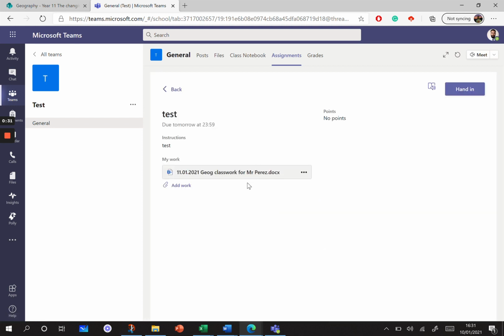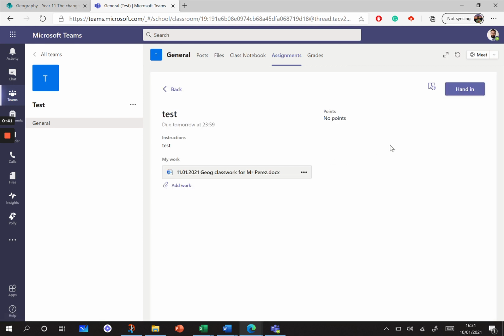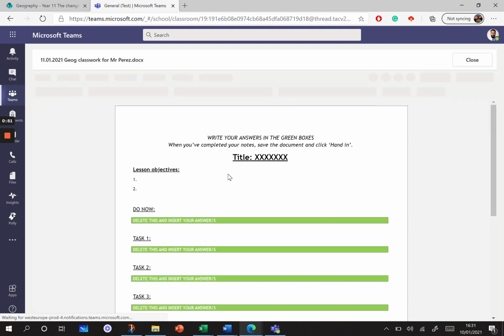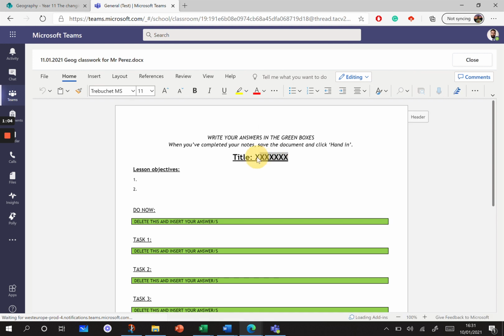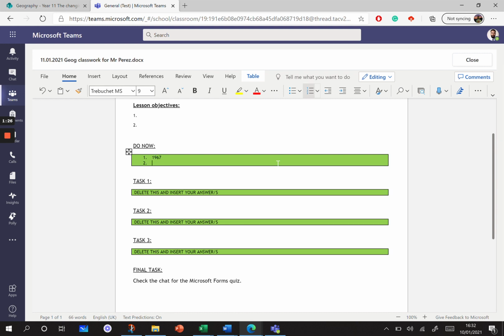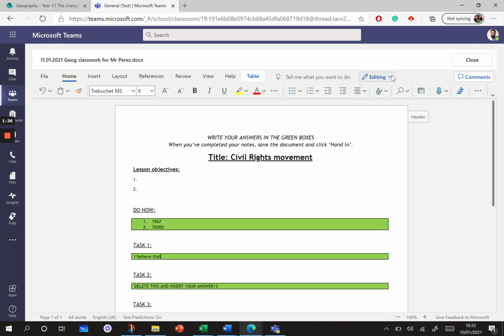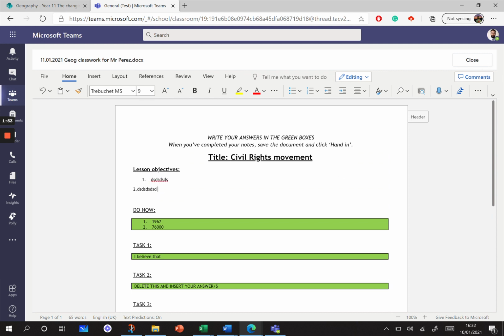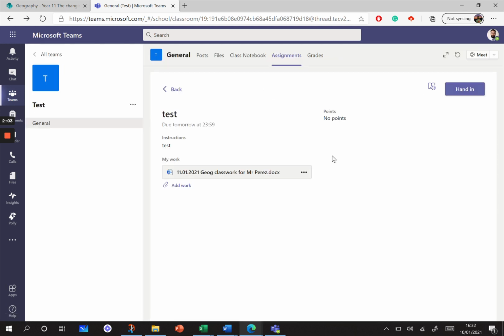Microsoft Teams HOW TO: Edit & turn in a document your teacher has attached to an assignment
This video will take you through how to edit and turn in a document your teacher has attached to an assignment